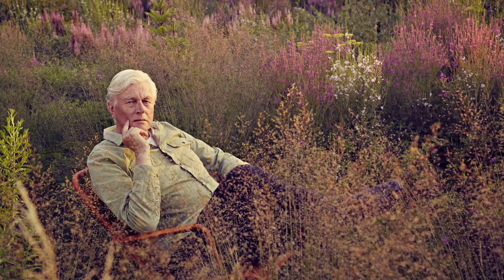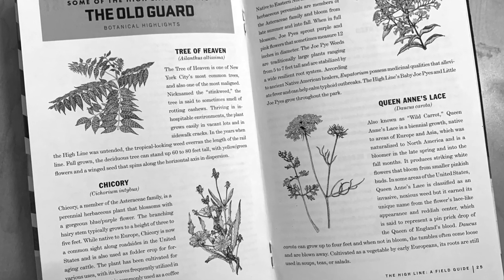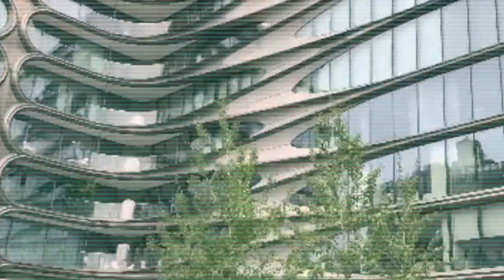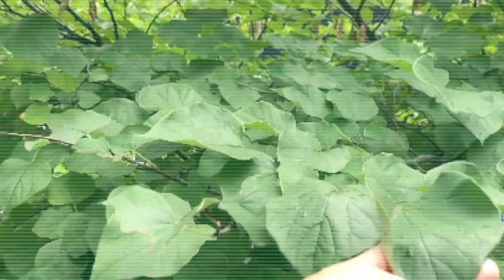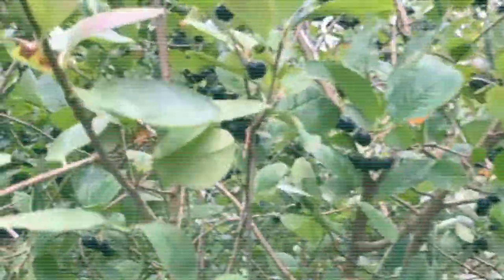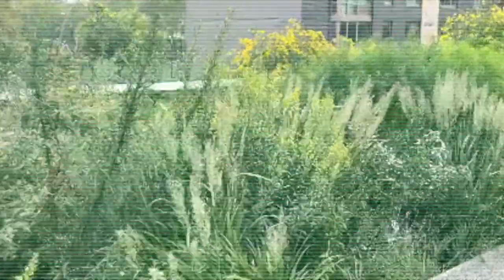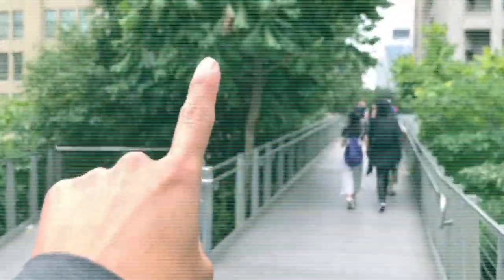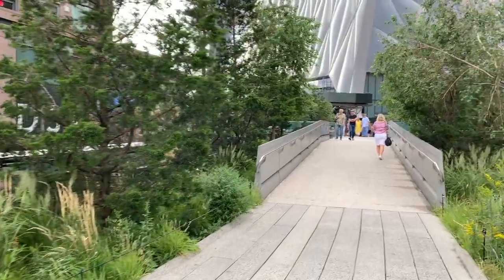GARDEN TOUR of THE HIGH LINE NYC in SEPTEMBER 2019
Hi everyone,

Happy Fall! Kind of... we are still dealing with some major heat waves in California.

In this video, I do a short recap of my visit to The HIgh Line – the planting design was done by Piet Oudolf. It's an overhead public space that stretches miles on the west side of Manhattan. As much as I would have loved to highlight more plants in this video, a lot of the footage I shot was really poor quality. For some reason, the video rendering was choppy, so I did my best in this compilation (that's why there's some filters on the clips). I'm learning how to make videos and use the editor, so this was a big learning moment for me. I hope to shoot better clips in the future so that I can provide better, high quality content.

Take a walk with me on The High LIne. Hope you enjoy the video!

XOXO
Susan

Some of the emojis are my personal one that I created through the BitMoji